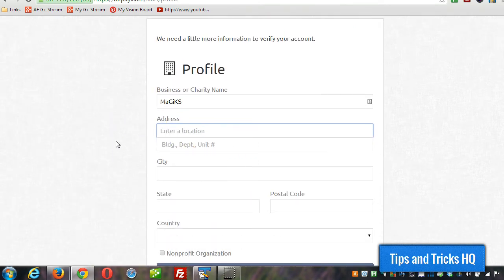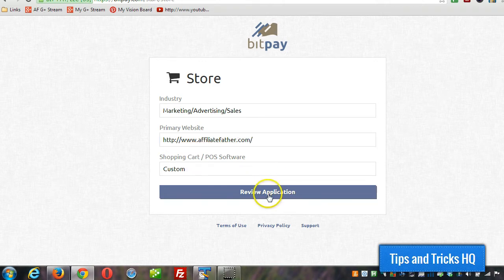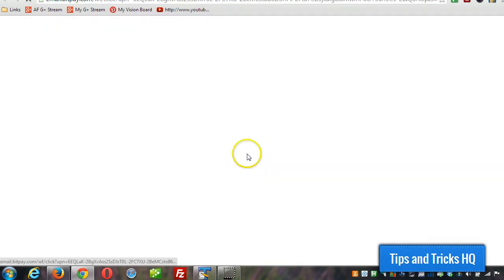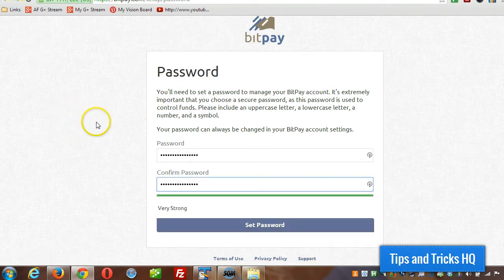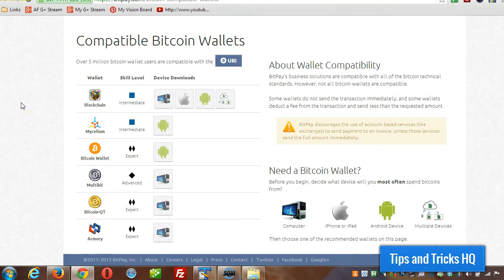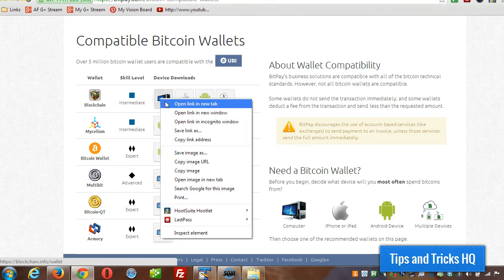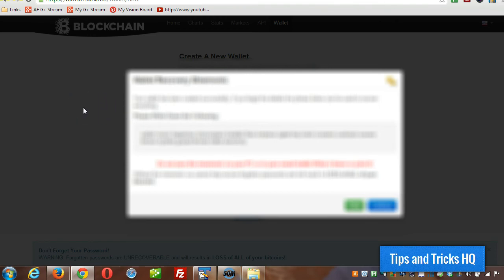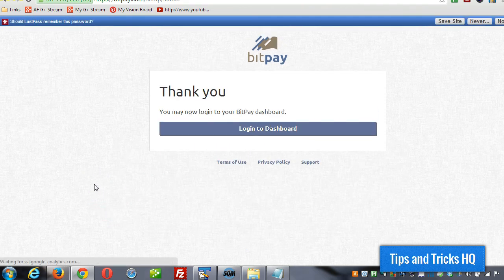How to Create a BitPay Account and Bitcoin Wallet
In this tutorial I will show you how you can setup a BitPay Account and BitCoin Wallet.